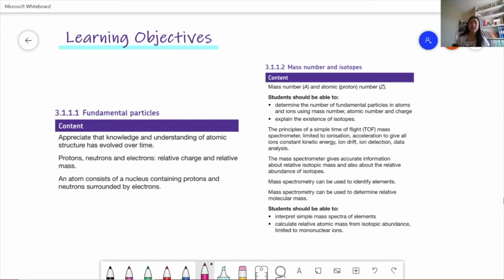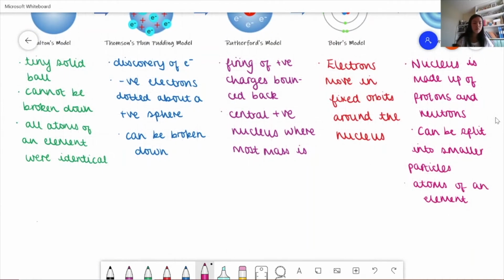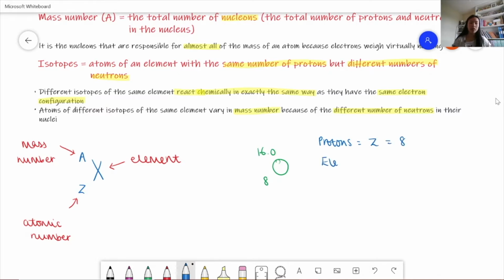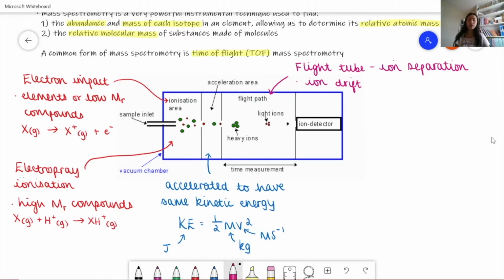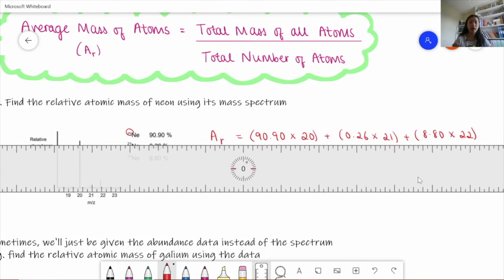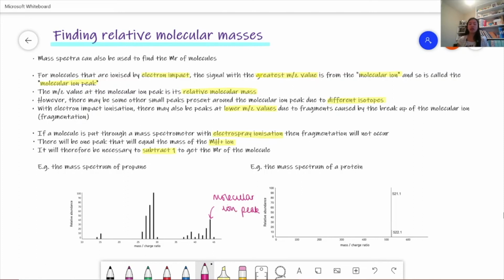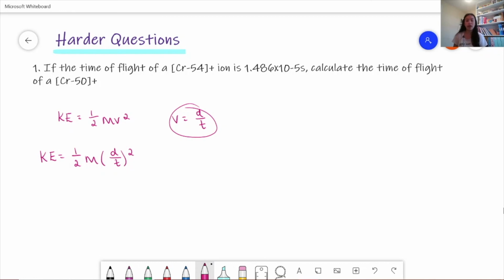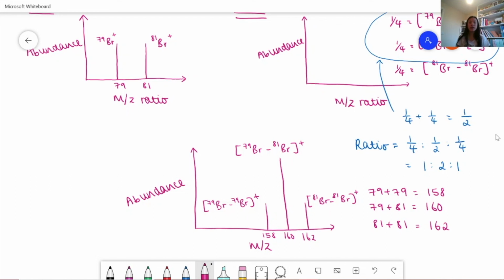AQA Particles, mass number and isotopes: Atomic structure and amounts of substances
This content was made to be suitable for EdExcel, AQA and OCR A exam specification.

Learning objective 0:06
The evolution of atomic structure 1:22
Sub-atomic particles 8:37
Mass number, atomic number and isotopes 12:25
Time of flight (TOF) mass spectrometer 18:17
Mass-spectra 29:49
Finding relative atomic masses from mass spectra 30:36
Isotopes 33:50
Finding relative molecular masses from mass spectra 38:41
Questions 42:01
Harder Questions 47:16